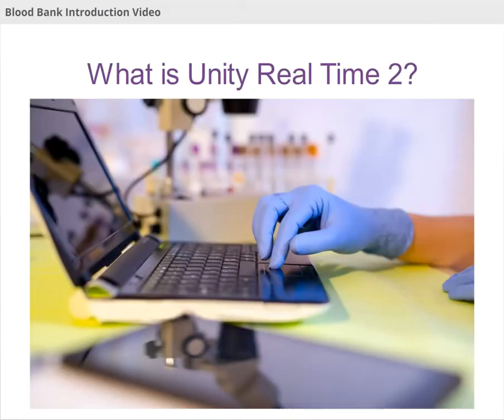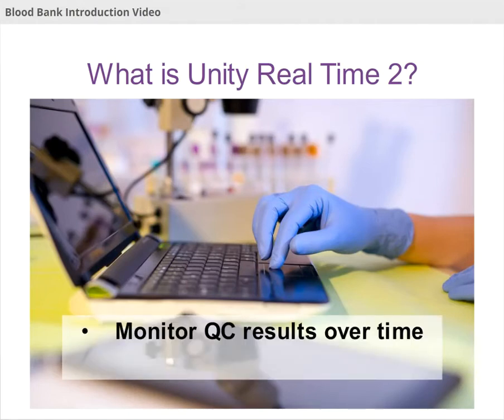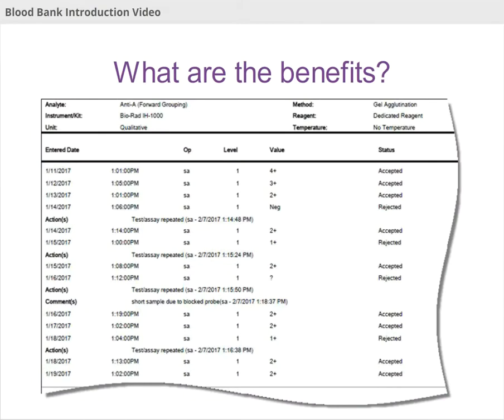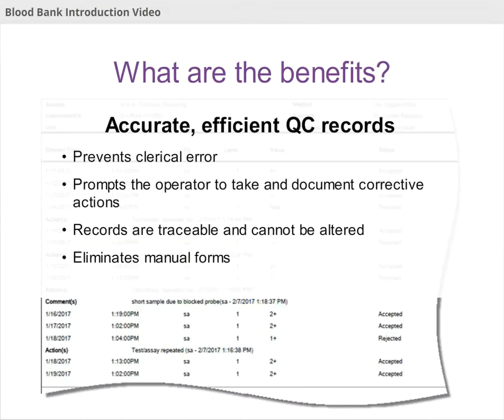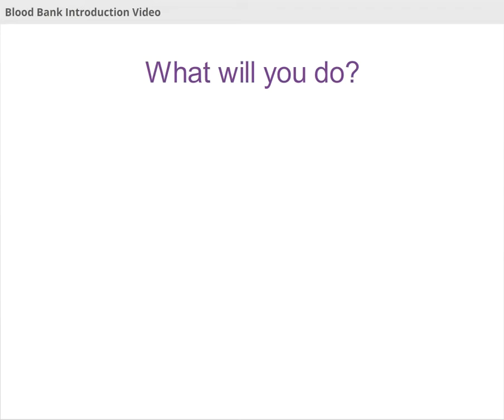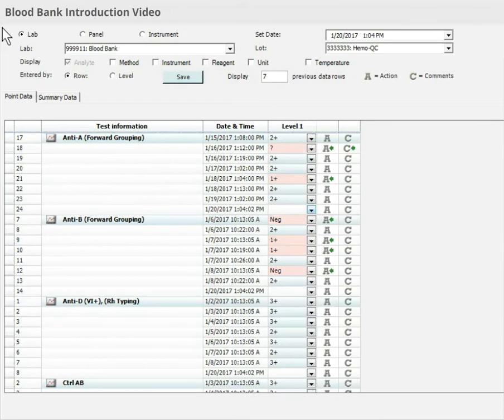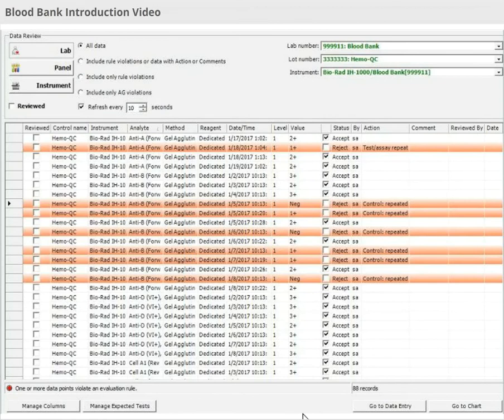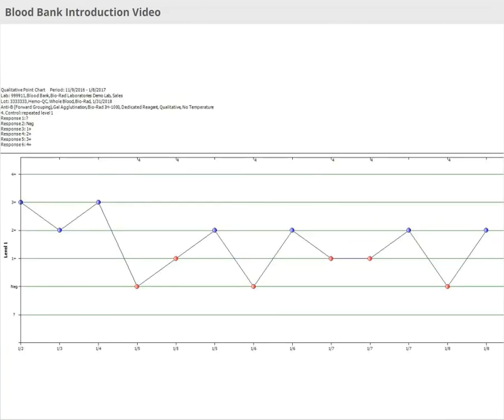URT2 Blood Bank Intro Video